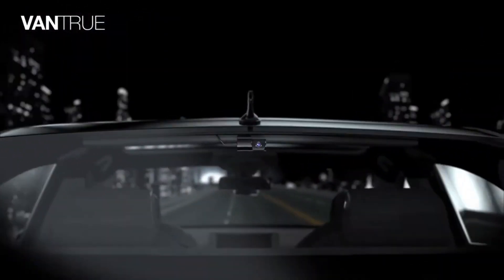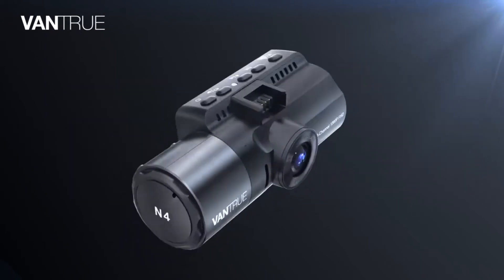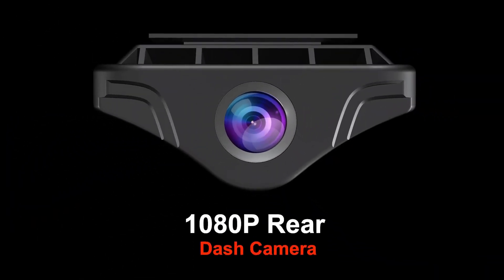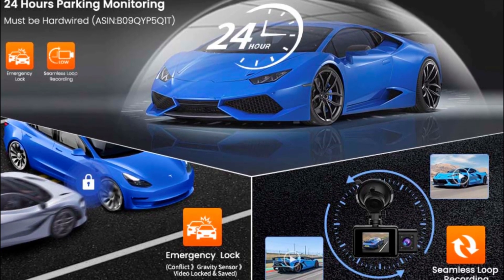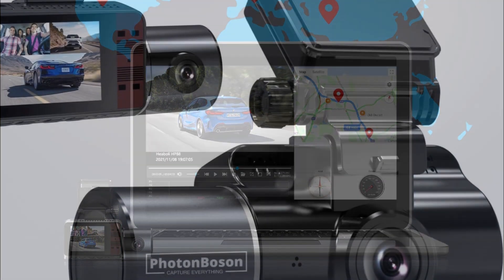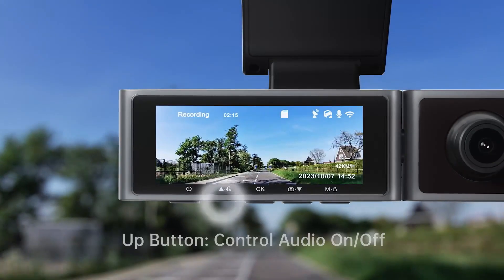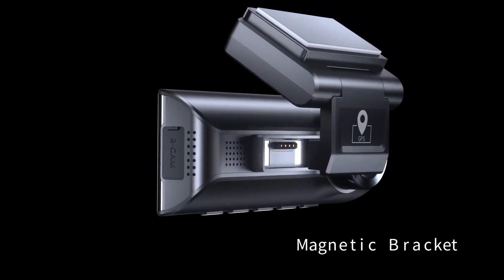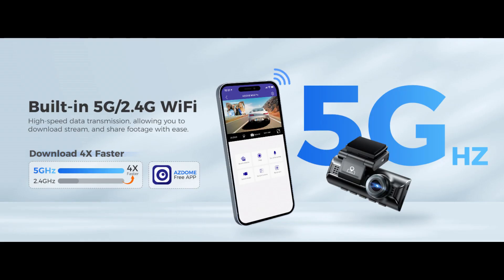Best 3 Channel 4K Dash Cams In 2024 - Top 5 3 Channel 4K Dash Cams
I created a list of the 5 Best 3 Channel 4K Dash Cams in 2024 which are available on amazon, search no further because I'm giving you the top Best 3 Channel 4K Dash Cams of 2024 so you don't have to.

00:00 Introduction
00:25 1.)  Vantrue 3 Channel 4K Dash Cam
✓ Amazon US
Vantrue 3 Channel 4K Dash Cam which offers 155° front camera, 165° inside camera and 160° rear camera, it can simultaneously monitor the front, rear, and interior of your vehicle while providing audio at 1440P + 1440P + 1080P, protecting you from potential accidents and liability issues.

02:21 2.)  Moplasz 3 Channel 4K Dash Cam
✓ Amazon US
Moplasz 3 Channel 4K Dash Cam can record the front, rear, and inside of the car with 3 cameras simultaneously. It records video up to Front Ultra HD 4K resolutions, clearly capturing license plates and road signs.

04:02 3.)  Grevceux 3 Channel 4K Dash Cam
✓ Amazon US
Grevceux 3 Channel 4K Dash Cam it's three way front, inside and rear car camera features capturing what is happening in front of the car, inside the cabin and rear in crystal-clear details simultaneously, offering you and your car 360° protection.

05:39 4.)  Sarmert 3 Channel 4K Dash Cam
✓ Amazon US
Sarmert 3 Channel 4K Dash Cam is an impressive addition to any vehicle, offering comprehensive coverage and high-quality video recording capabilities. Its three-channel design ensures that every angle around your vehicle is captured, providing you with a complete view of your surroundings.

07:28 5.)  AZDOME 3 Channel 4K Dash Cam
✓ Amazon US
AZDOME 3 Channel 4K Dash Cam offers a comprehensive solution for capturing every aspect of your driving experience with unparalleled clarity and detail. Its three-channel design ensures that you have complete coverage of your vehicle's surroundings, providing valuable evidence in case of accidents or other incidents on the road.